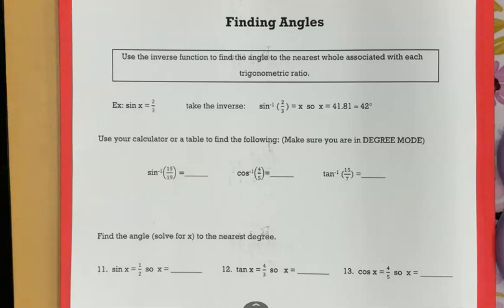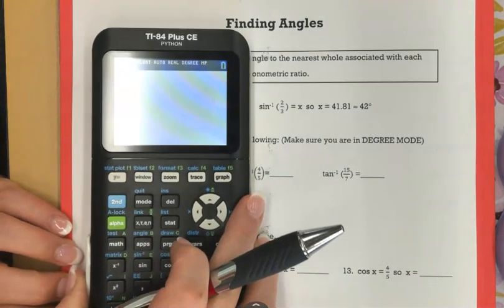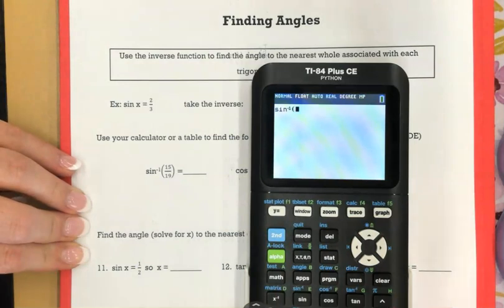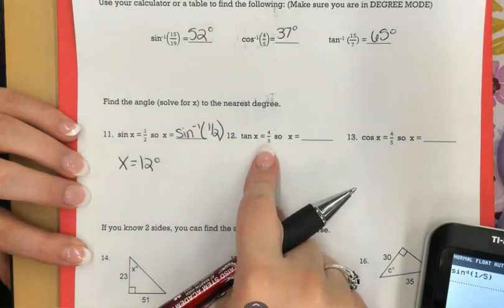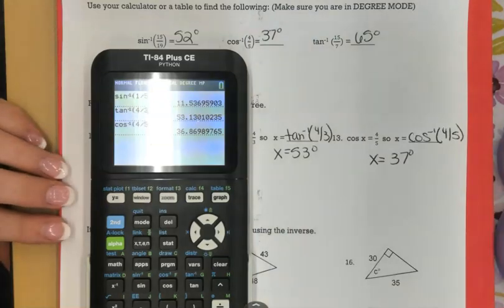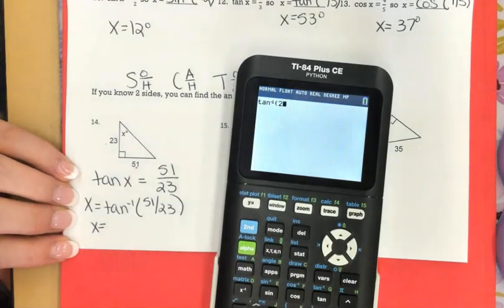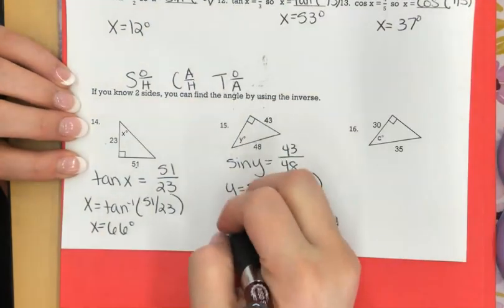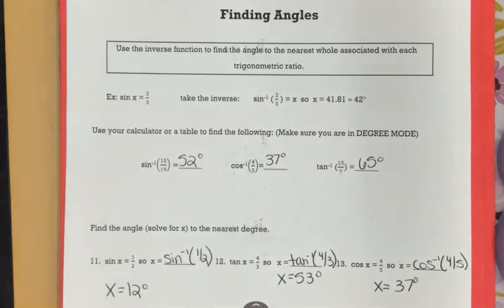9.9 Part 2